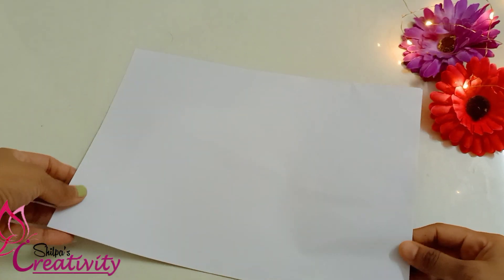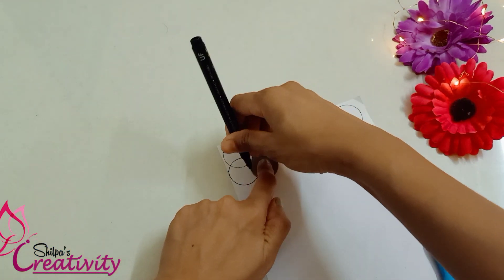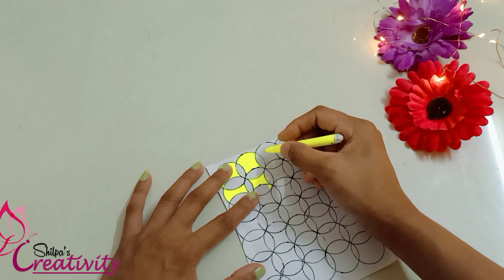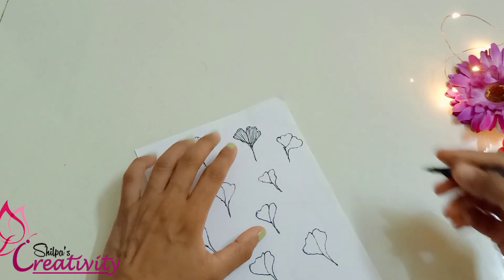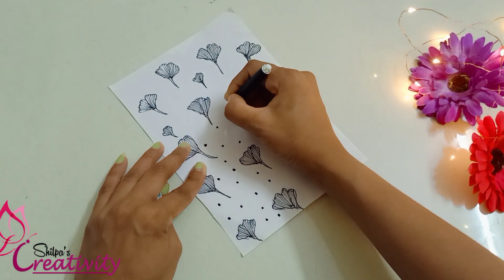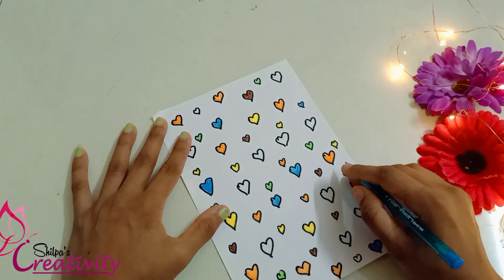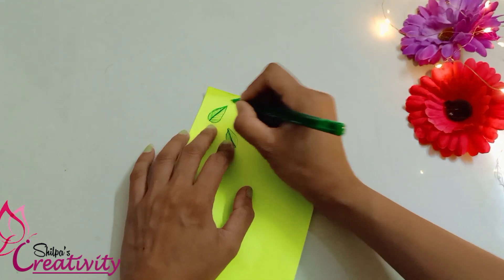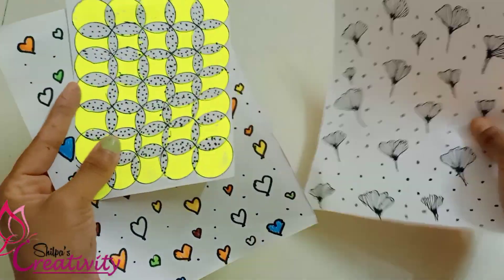Home Made Pattern Papers Part 2/Pattern Papers DIY